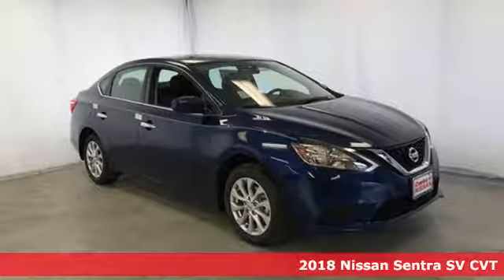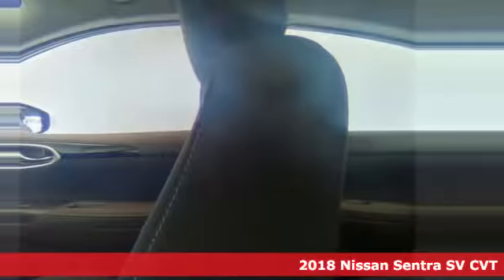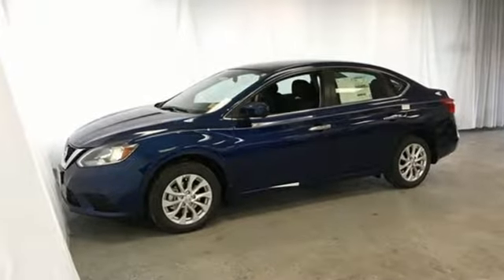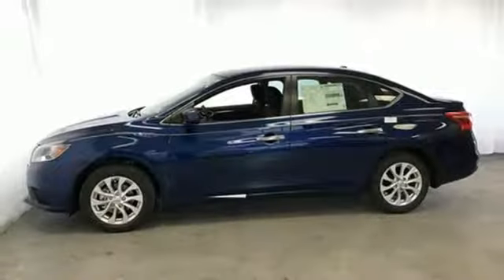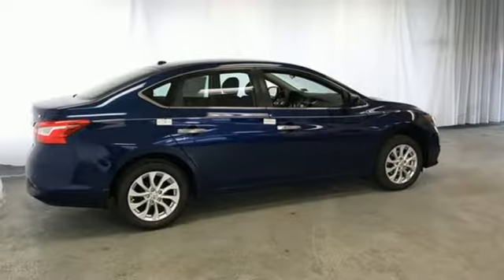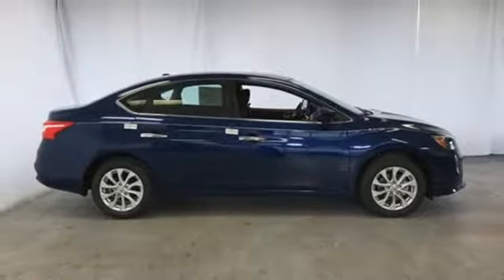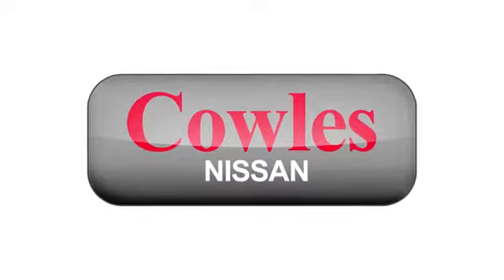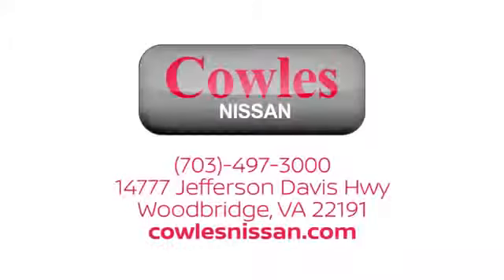New 2018 Nissan Sentra Washington DC VA Woodbridge, VA #180259 - SOLD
Year: 2018
Make: Nissan
Model: Sentra
Trim: SV
Engine: 1.8L 4-Cylinder
Transmission: CVT
Color: Blue
Interior: Charcoal
Stock #: 180259
VIN: 3N1AB7AP7JY272235
Deep Blue Pearl 2018 Nissan Sentra SV FWD CVT with Xtronic 1.8L 4-Cylinder DOHC 16V CVT with Xtronic, Charcoal Cloth.brbrRecent Arrival! 37/29 Highway/City MPG

Address:
14777 Jefferson David Hwy